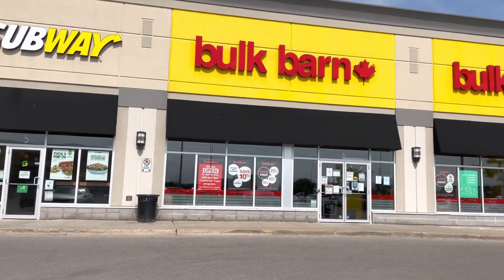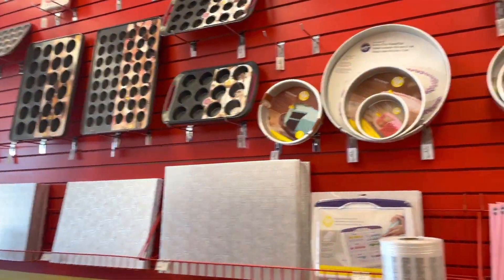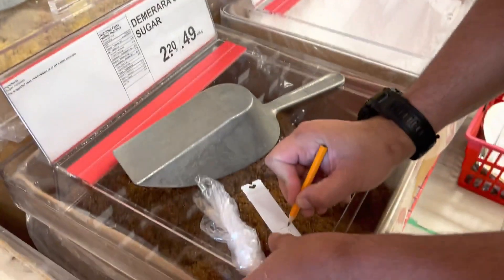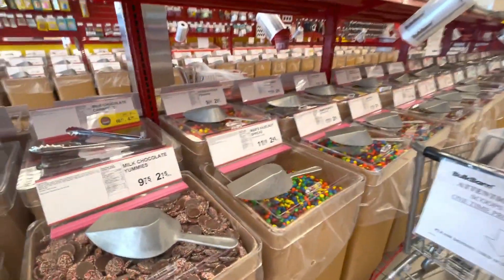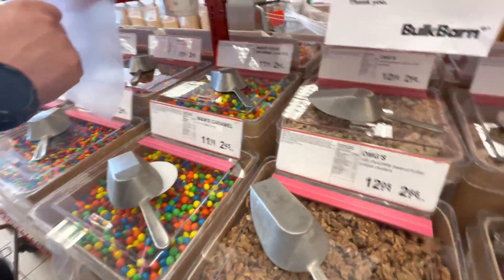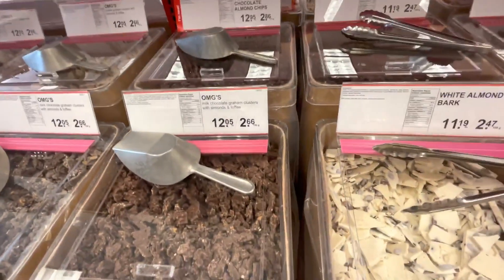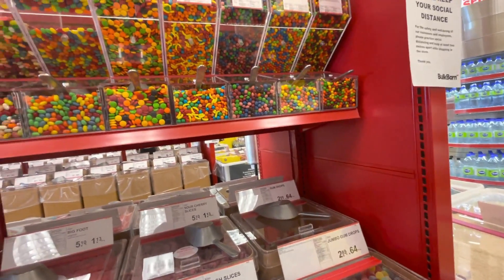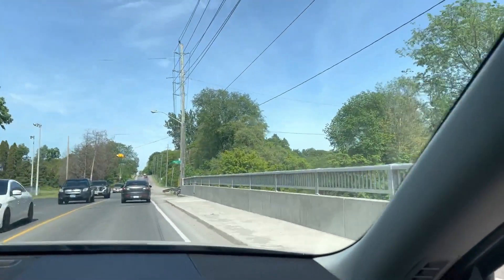What is Bulk Barn In Canada? | Bulk Barn Shopping | Shop With Me | Pakistani Mom In Canada | Vlog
In this video I'm going to share that where you can buy bulk items in Canada. It's packaging free store where you can buy things according to weight. This is also one of my favorite store when it comes to shop for baking and cake decoration. They literally  have everything under one roof.